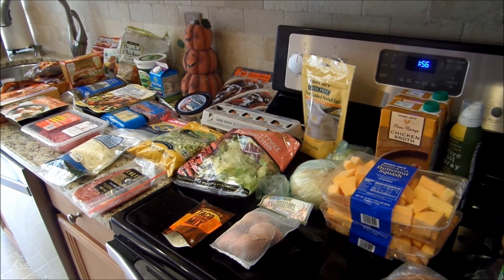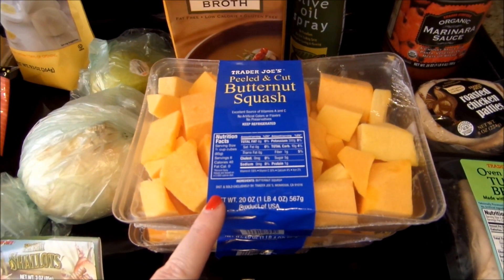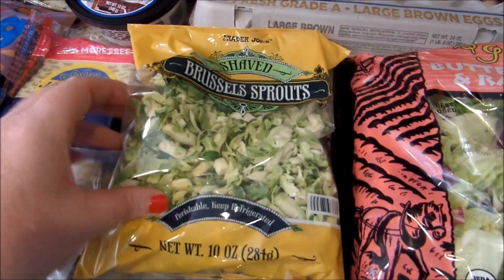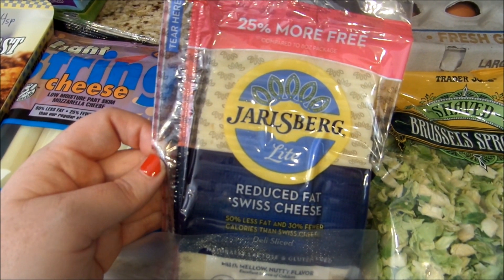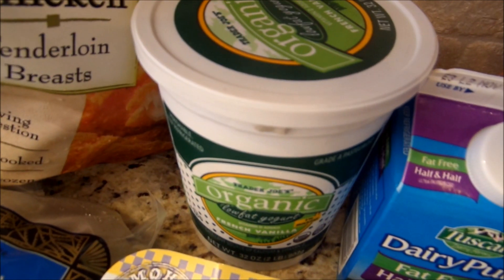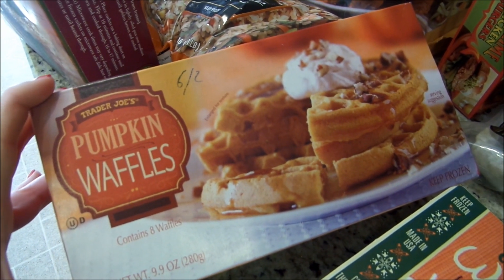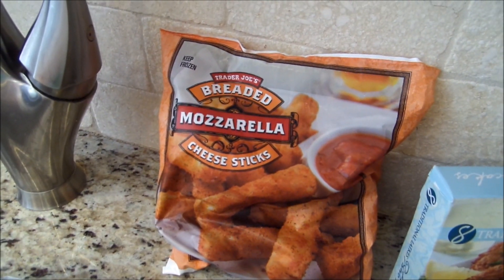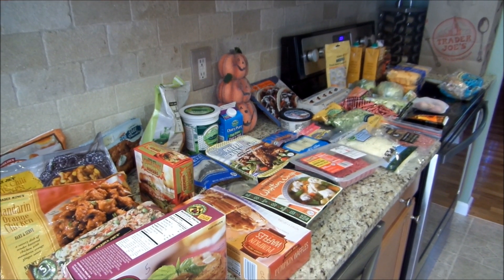Trader Joe's Grocery Haul with Weight Watchers SmartPoints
Tools we use for weight loss:
Best body weight scale
Best food scale

WW Connect: GettingFabuless